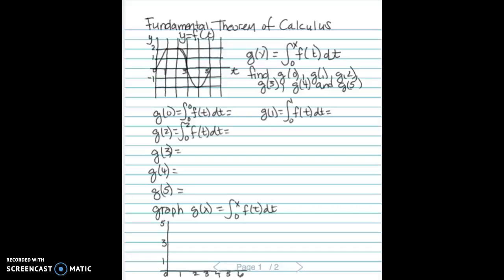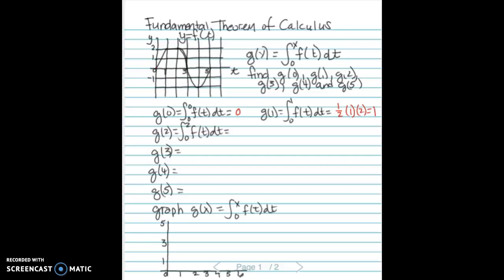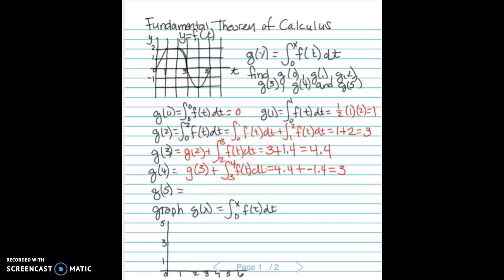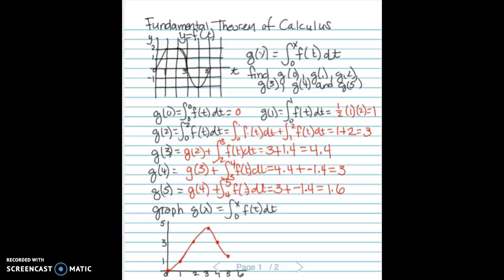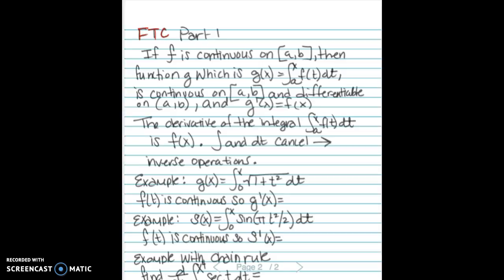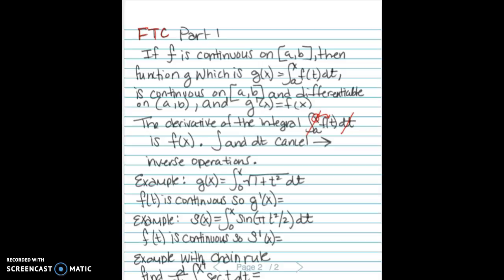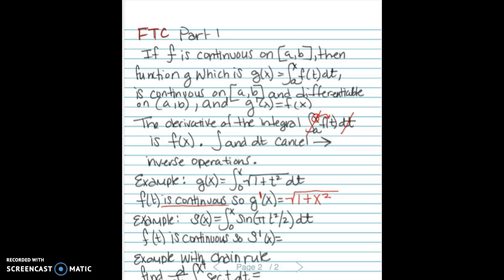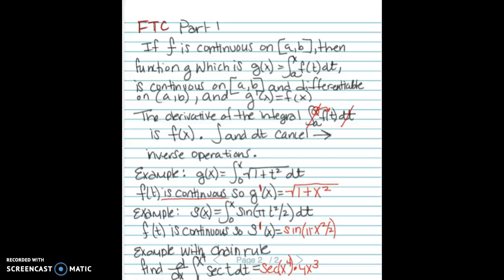Kehrli FTC Part 1